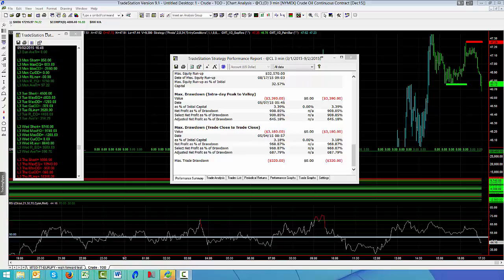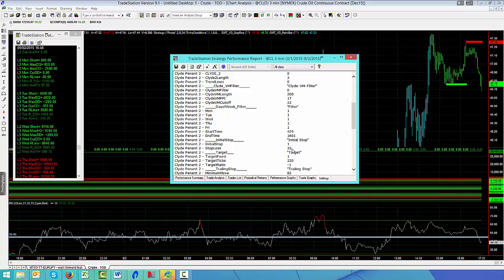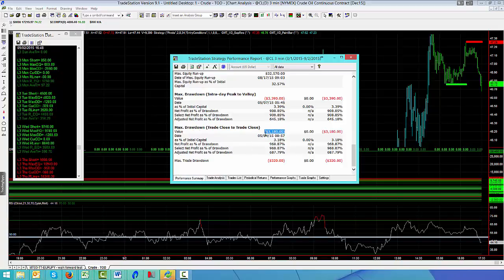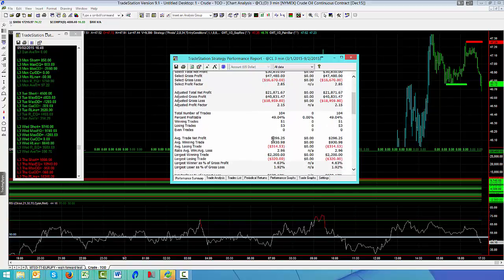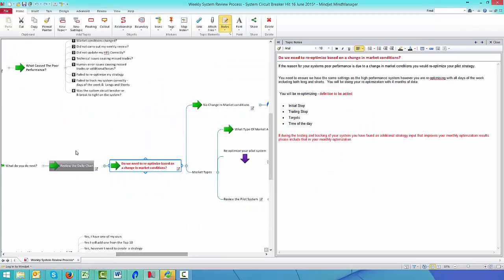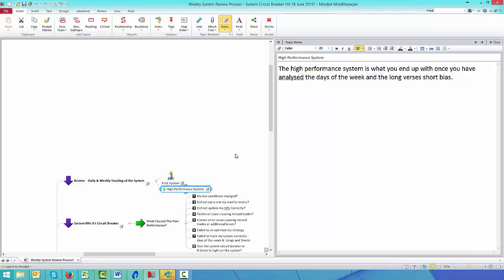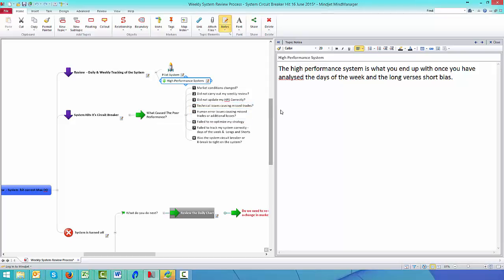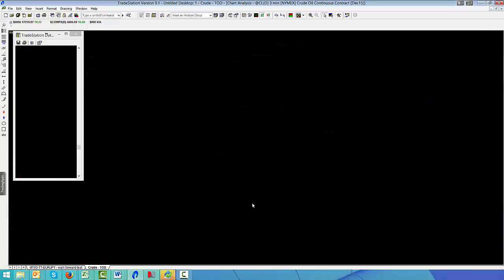Pro Trader Weekly Live Training 12 October 2015 Optimising Crude Breakout